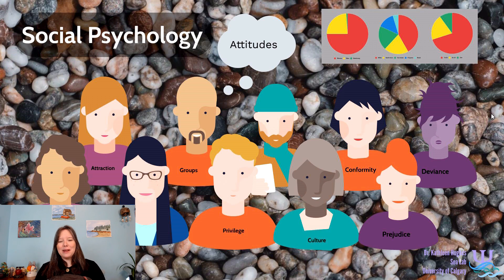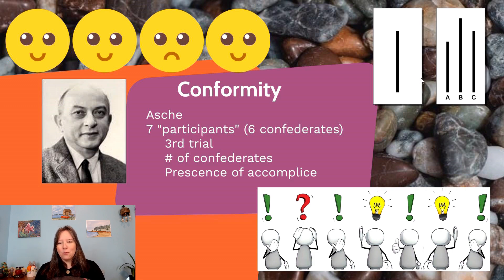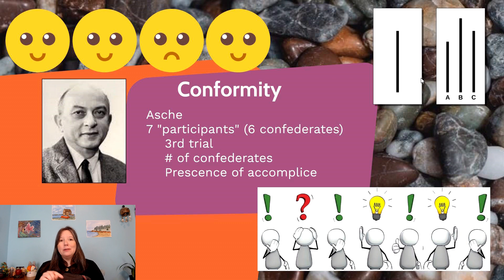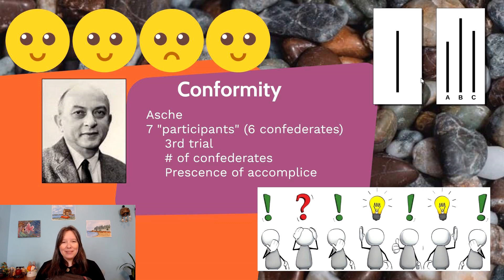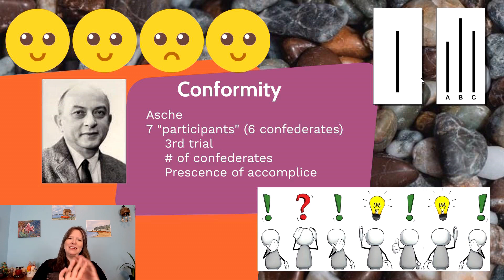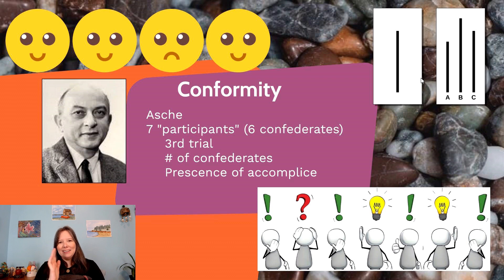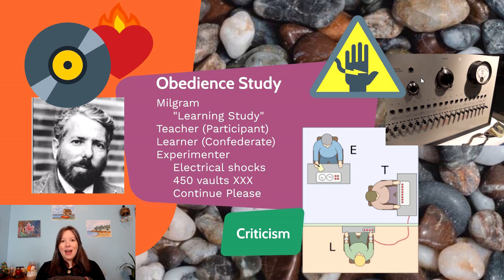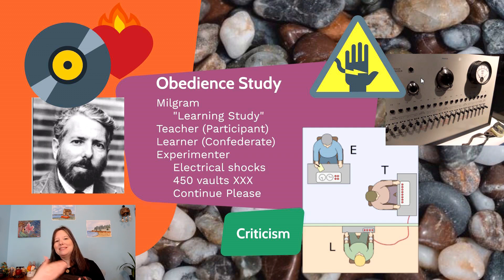Conformity & Deviance: Intro Psychology, Social Psyc, #4